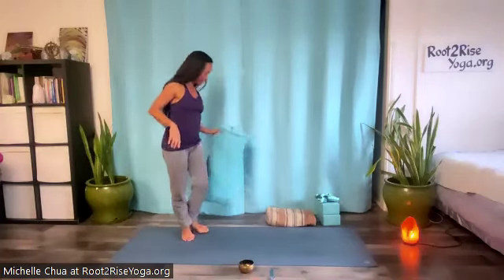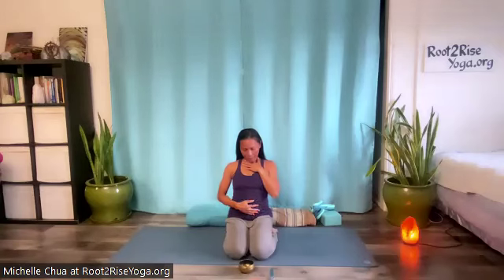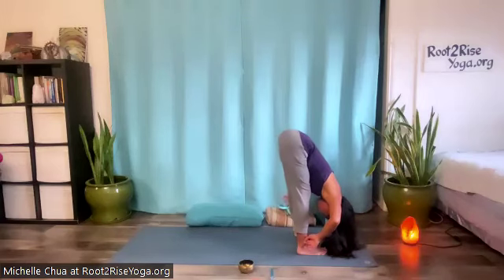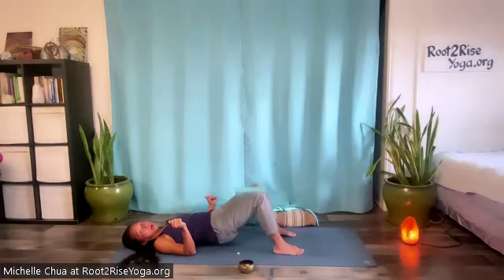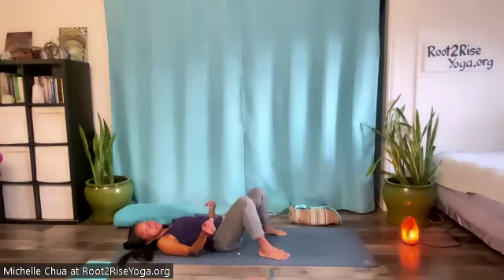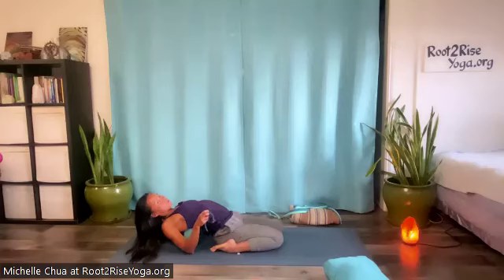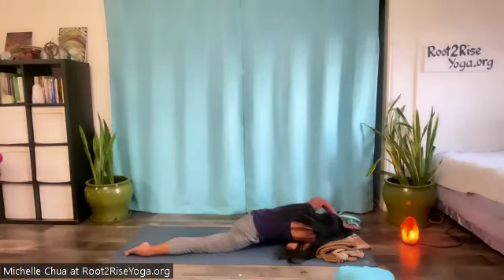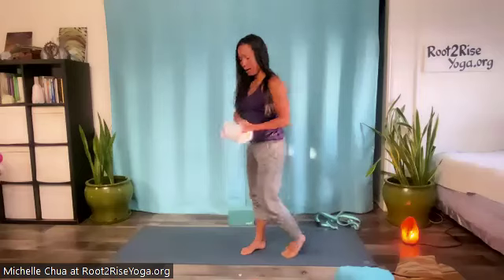New Moon Hip-Opening, Yin Yoga with Michelle Chua